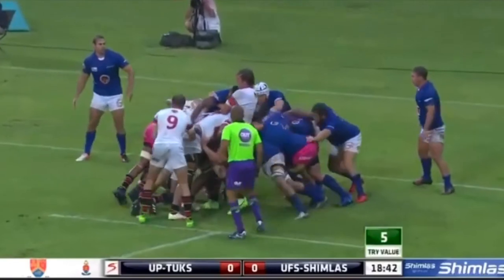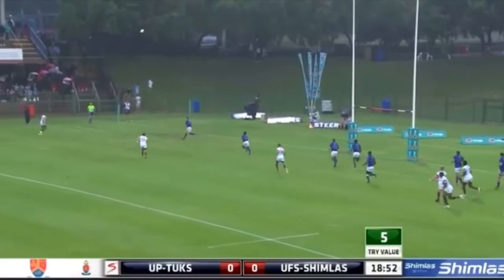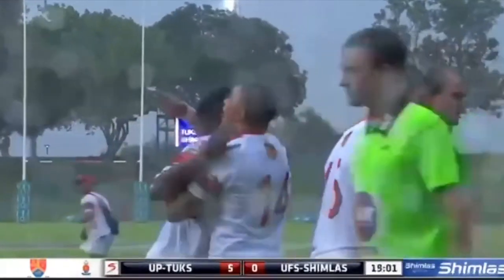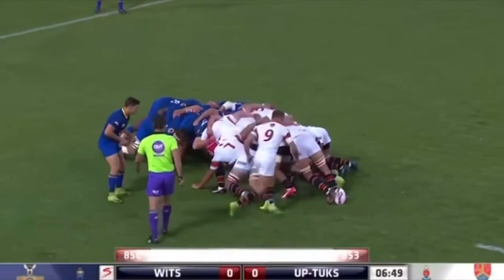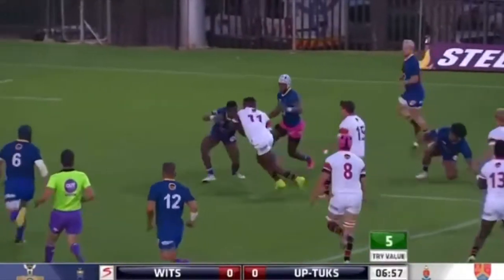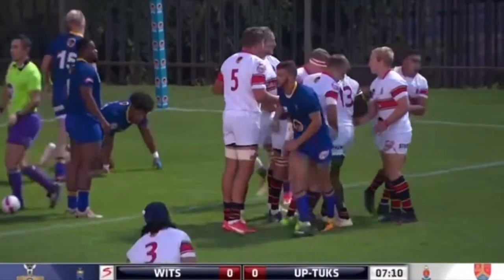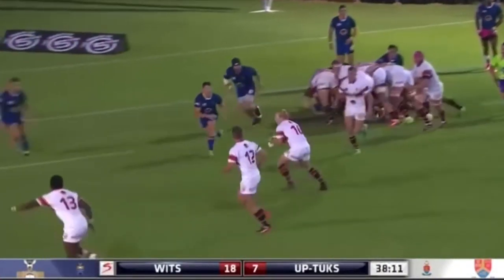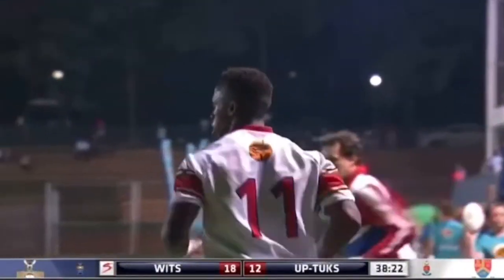Xolisa Guma Rugby Highlights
Xolisa Guma has been a try-scoring machine for Tuks (University of Pretoria), the Blue Bulls U21s and the SA Sevens Academy team.